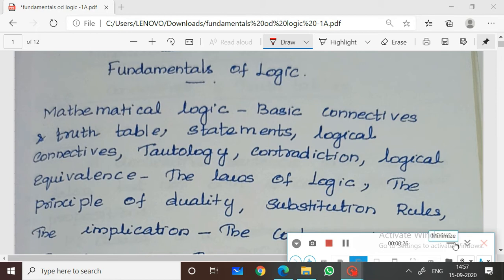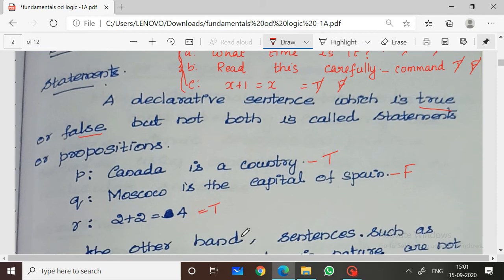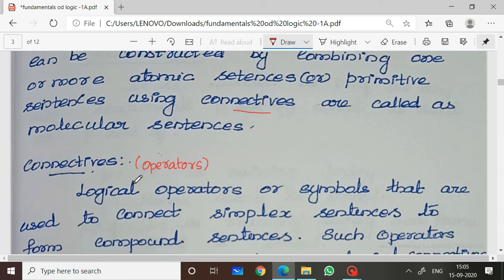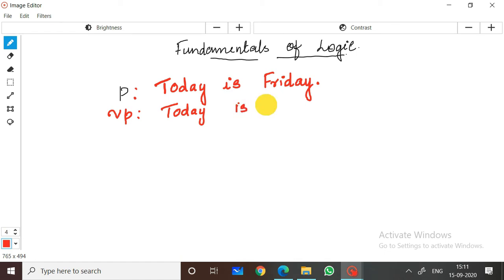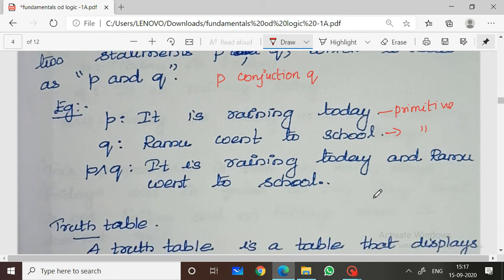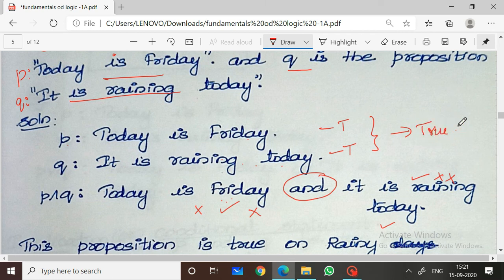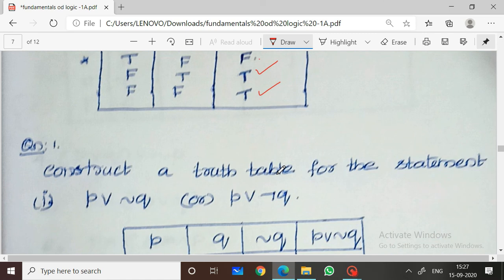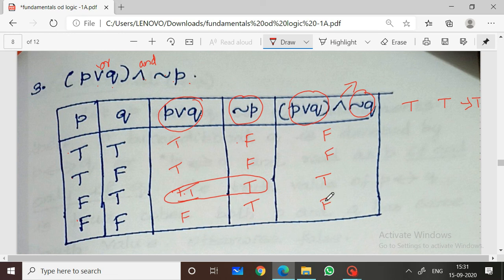FUNDAMENTALS OF LOGIC- PART 1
Discrete Mathematical Structures # Third semester # B.Tech CSE # Fundamentals of Logic # Module I